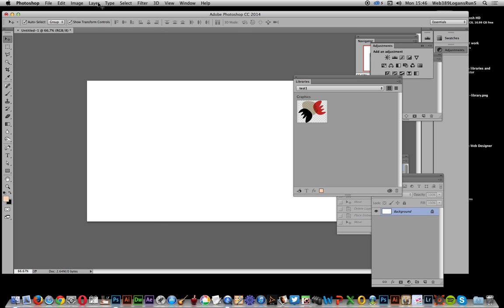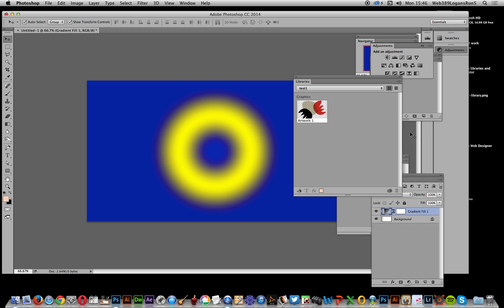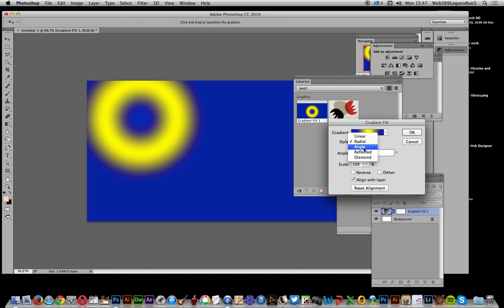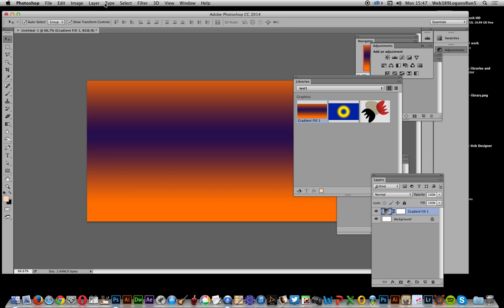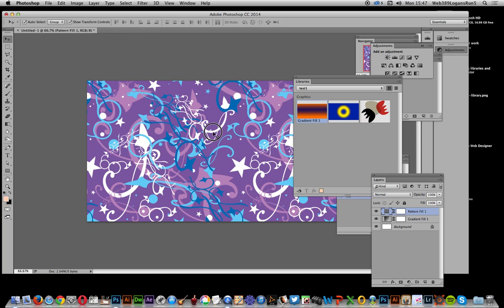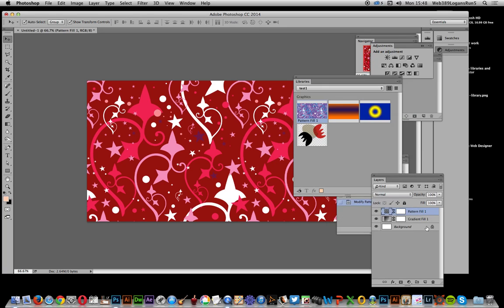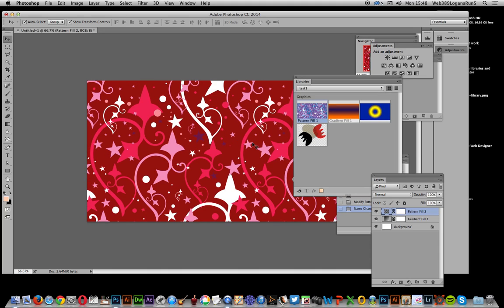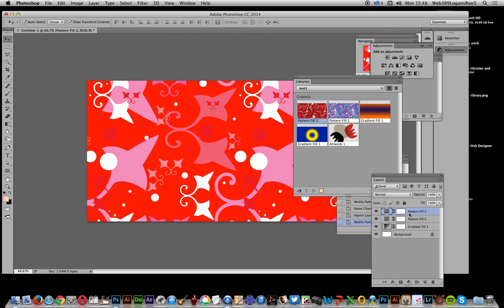Photoshop CC -- Pattern and gradient fill libraries tutorial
You can use the new creative cloud libraries feature with pattern fills and gradient fills, a great way to quickly access a selection of gradients and patterns pre-built with scale etc using Photoshop CC For more info,
0:00 Intro to the tutorial